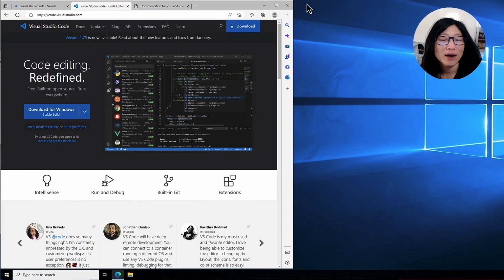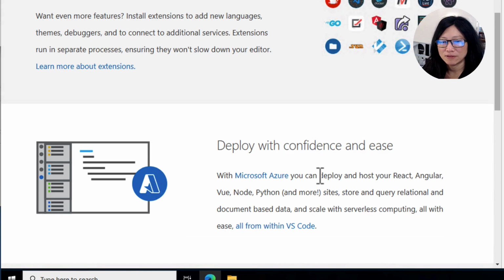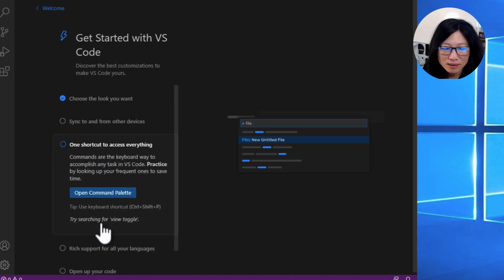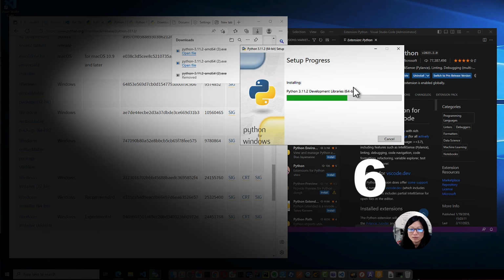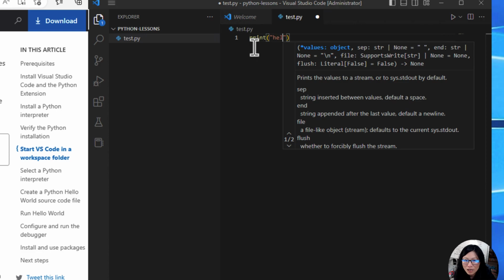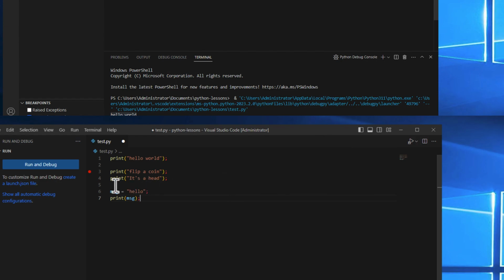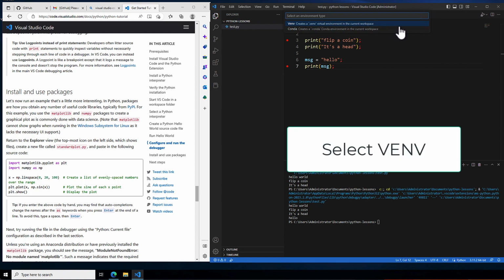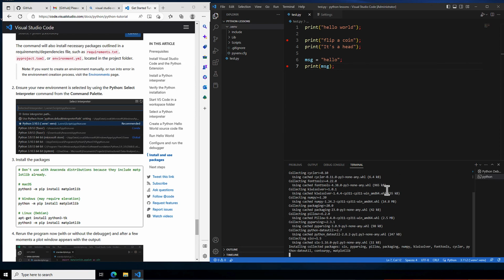20 Minute Setup VS Code and Python in 2023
Table of Contents:

00:00 - Install VS Code
04:15 - Install Python and Python Extension
08:37 - Debug a Python Program
11:20 - Install Python Package
15:31 - Subscribe and Like :)
15:33 - click-start

Link
Visual Studio Doc (the doc used in the video)